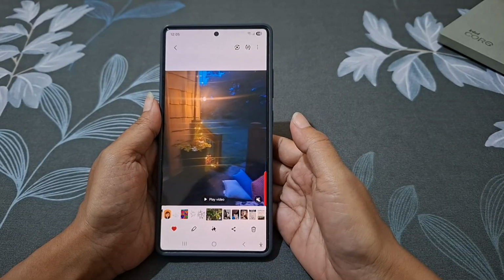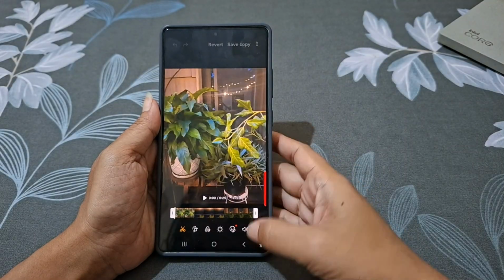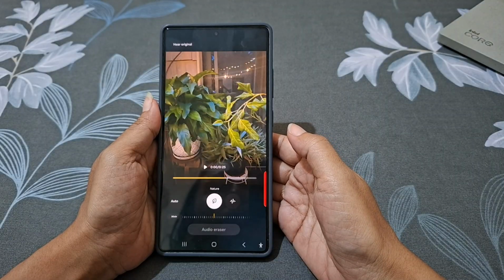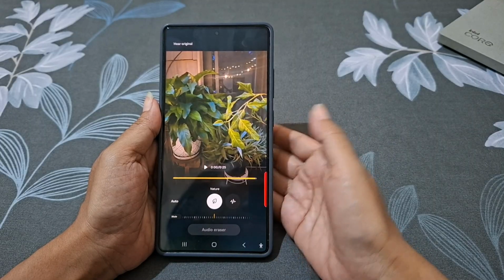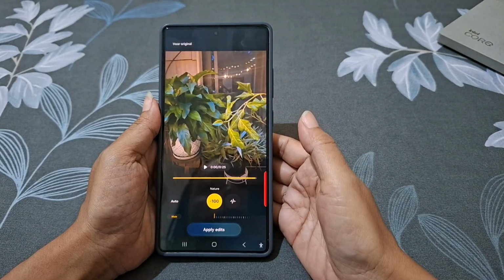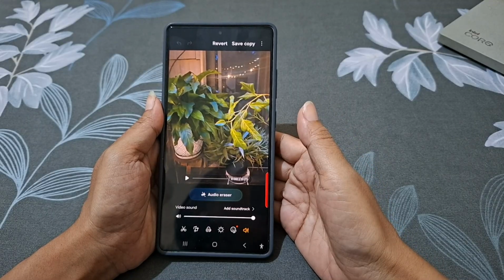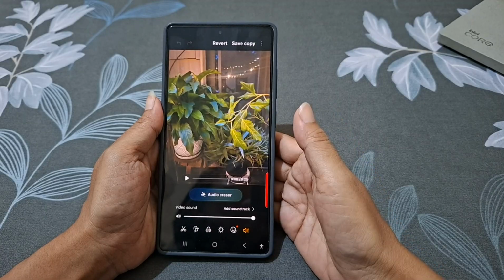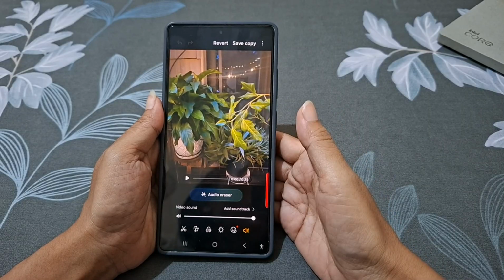How to Erase Nature Sounds from a Video on Samsung Galaxy S25 Ultra (Audio Eraser)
Here’s how to erase nature sounds easily using Audio Eraser on your Samsung Galaxy S25 Ultra.

You don’t need any third-party app — just use your built-in Gallery editor!

Steps:
- Open Gallery, pick your video, and tap Edit.
- Tap the Audio icon → Audio Eraser.
- Find the Nature option (appears if nature sounds are detected).
- Adjust the slider or tap Mute to remove insects, wind, or birds.
- Tap Apply edit → Save copy to save the cleaned video.

👍This simple tool makes your outdoor clips sound cleaner and more professional — all from your phone!